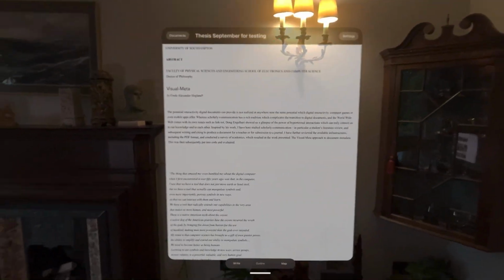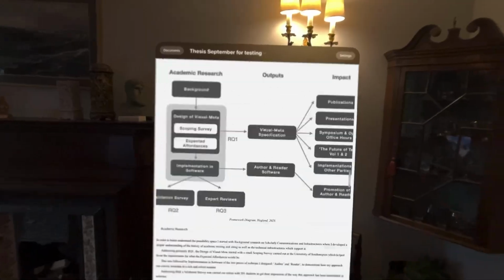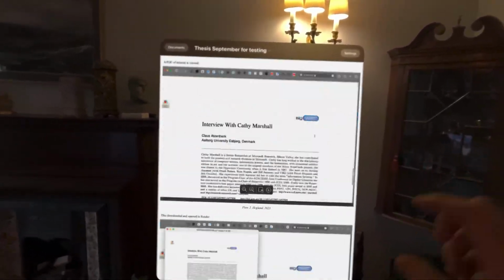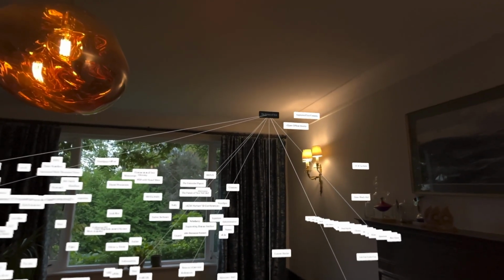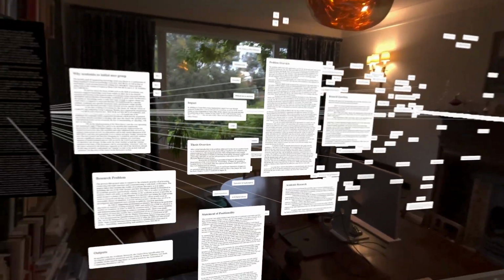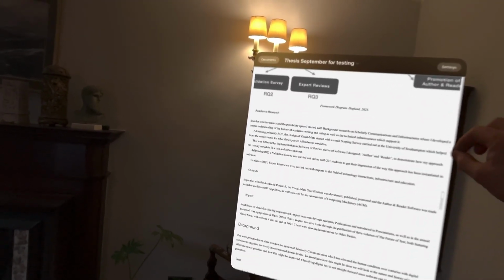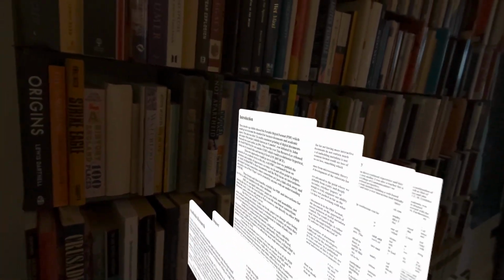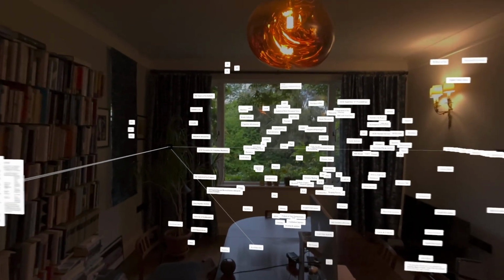Early experiments with looking at how documents can be in XR.